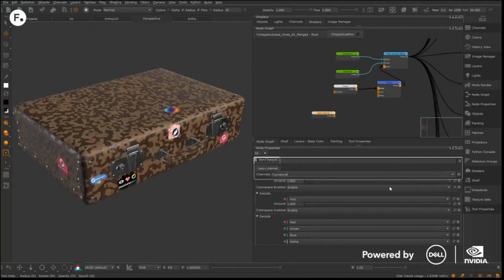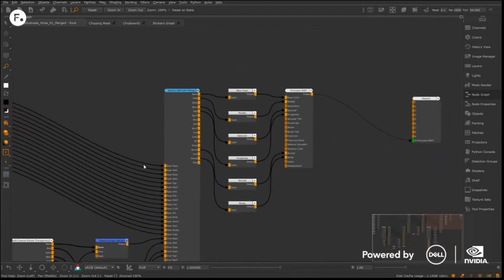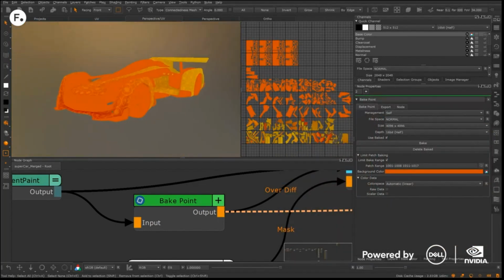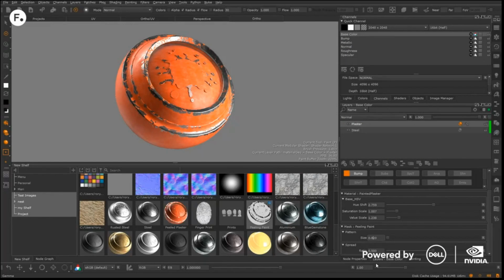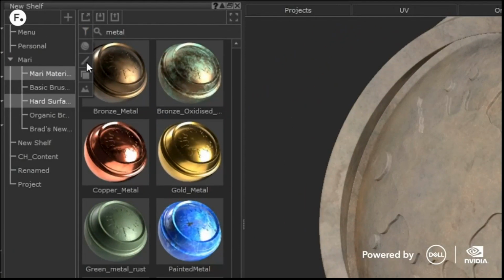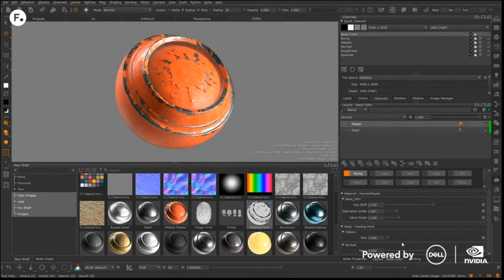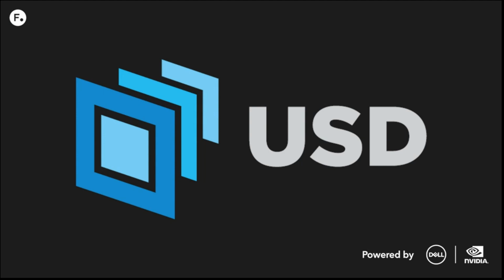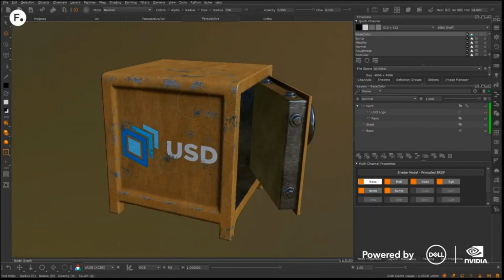Foundry's Mari Product Update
In this video, we will share some exciting insights into what the future hold for Mari!

Mari® is 3D painting without limits, combining the power and performance to handle even the most complex assets with artist-friendly 3D paint tools, that make the most of your creativity.